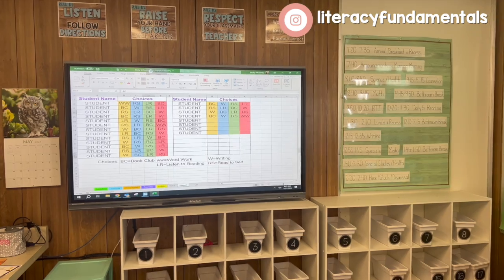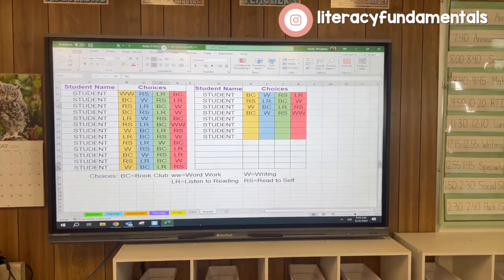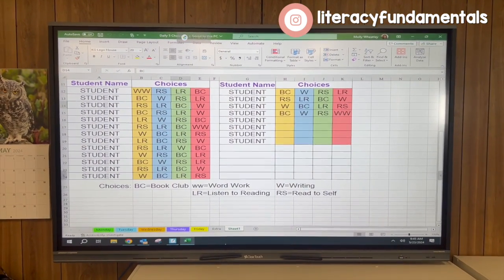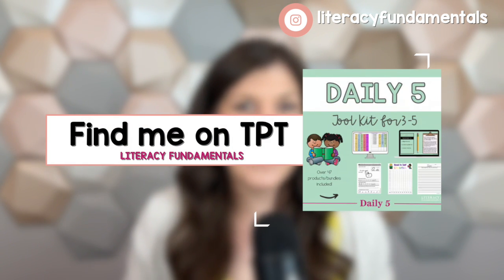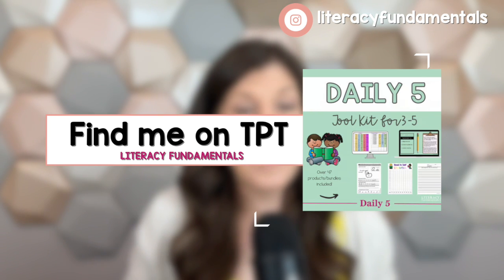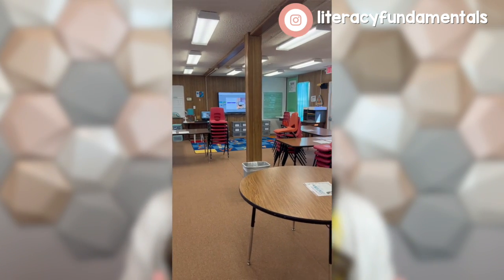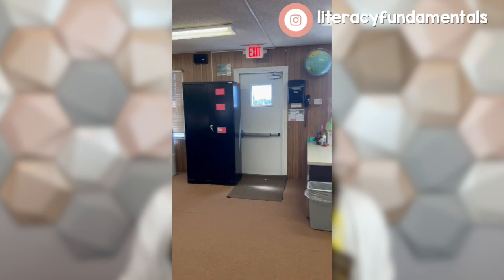Daily 5 Classroom Tour- 2024 Edition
Daily 5 is an integral part of my classroom- so much so I wanted to give you a tour to show you how I have Daily 5 stations set up so my students can easily rotate, find their belongings, and flow between stations.

You'll see where my students complete thier Daily 5 centers and how they know where they belong. We'll talk about supply storage, rotation stations, and how to keep students on track.